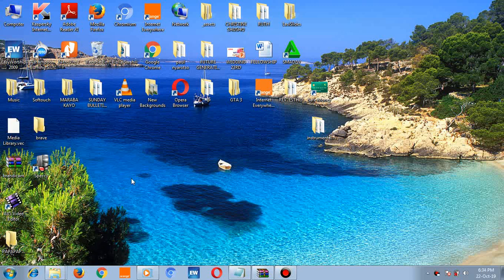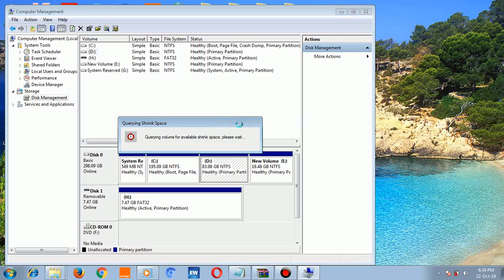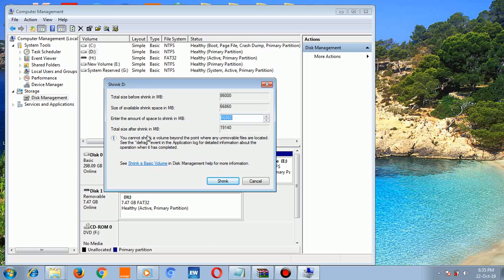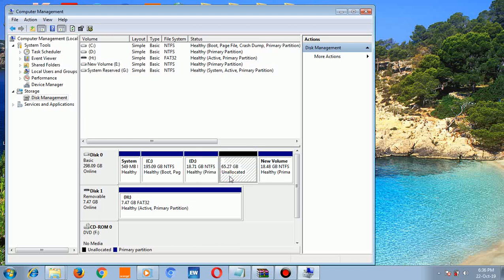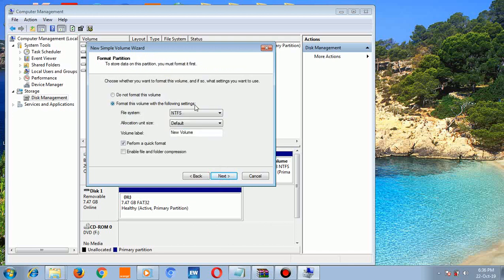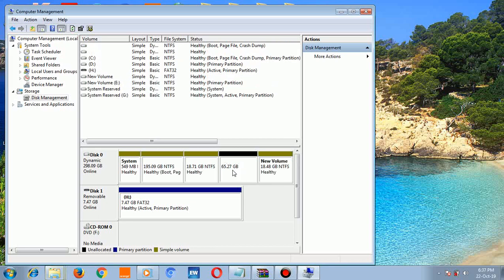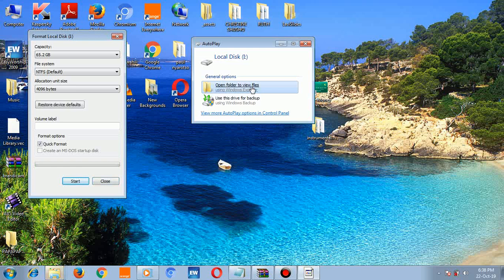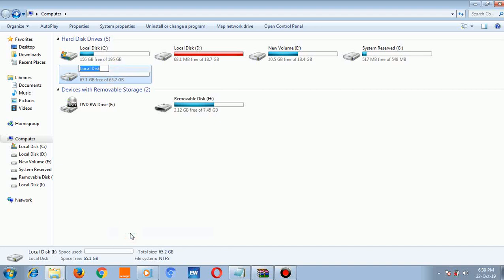HOW TO PARTITION A HARD DISK IN SIMPLE STEPS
This video shows how to partition a hard disk in simple steps without use of software